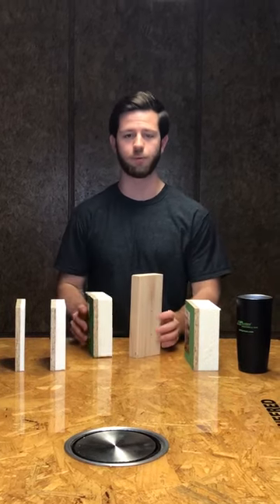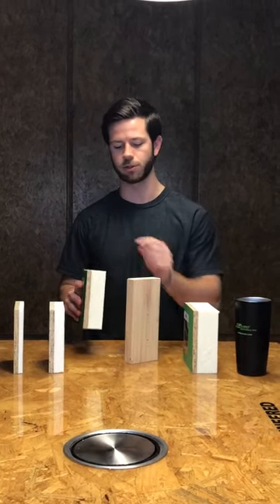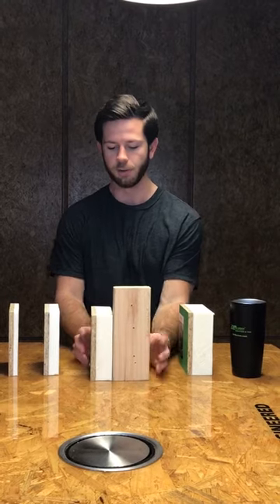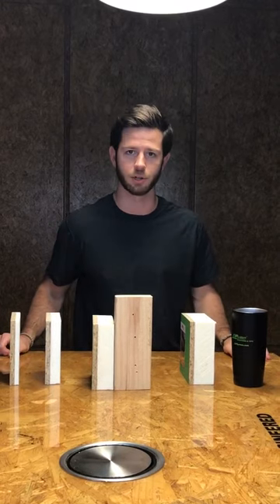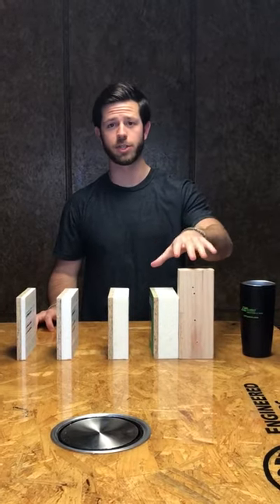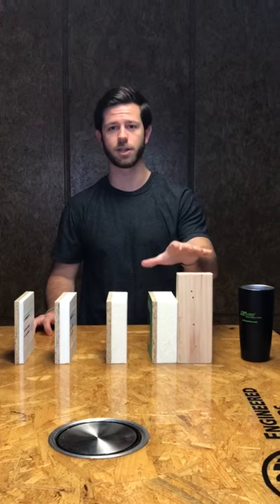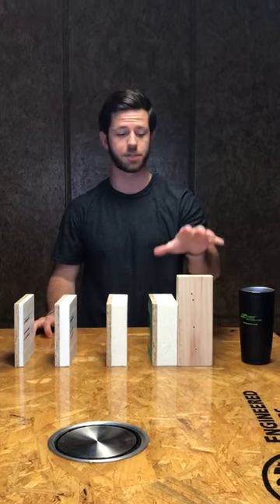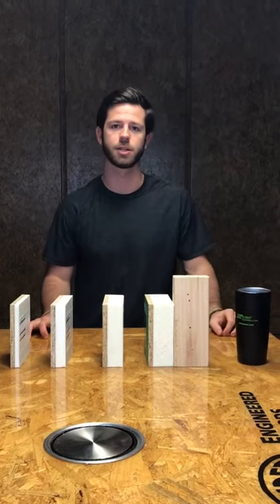Fastener Size Needs for ZIP System® R-sheathing | Tech Tip Tuesday | ZIP System sheathing + tape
The all-in-one structural insulating sheathing panel of ZIP System® R-sheathing requires specific fastener lengths to maintain structural integrity. This Tech Tip Tuesday episode covers the fastener size needed for proper stud penetration for each thickness of ZIP System R-sheathing panel.